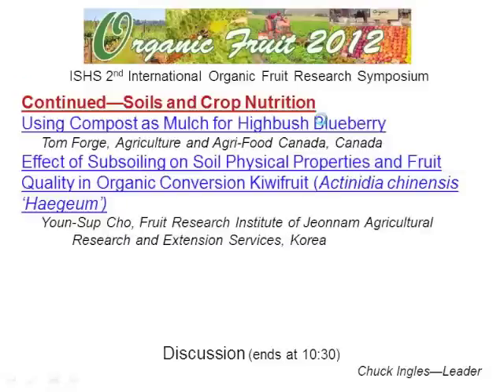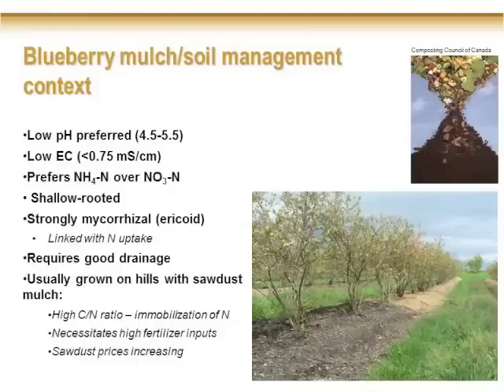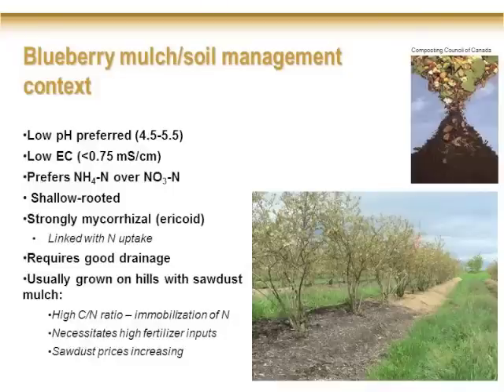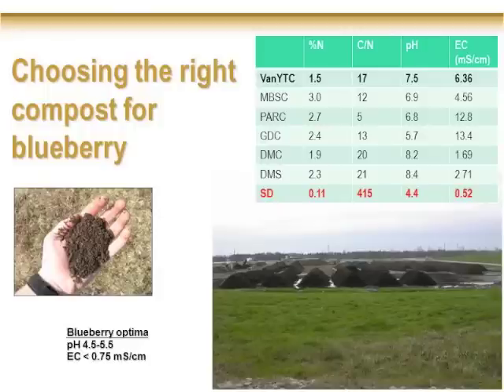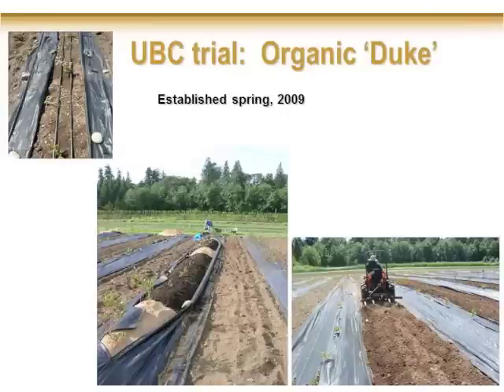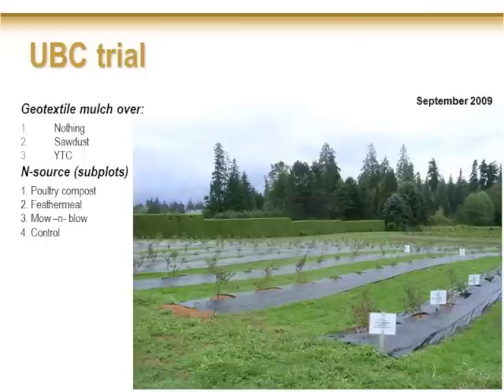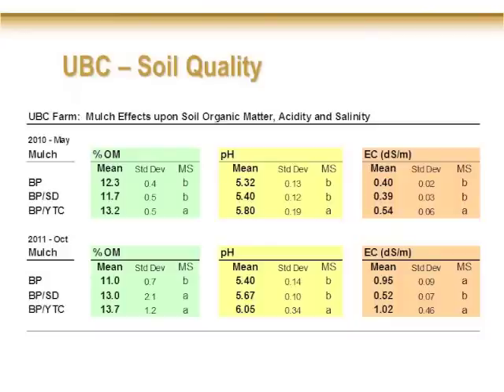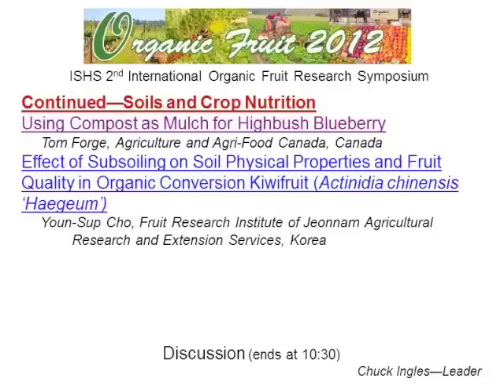Using Compost as Mulch for Highbush Blueberry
Title:  Using Compost as Mulch for Highbush Blueberry
Speaker:  Tom Forge, Canada